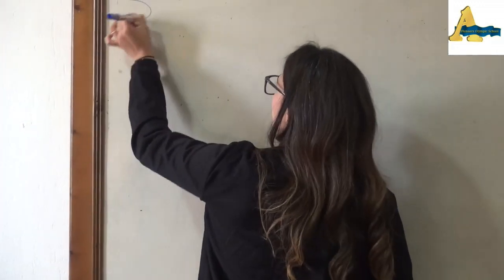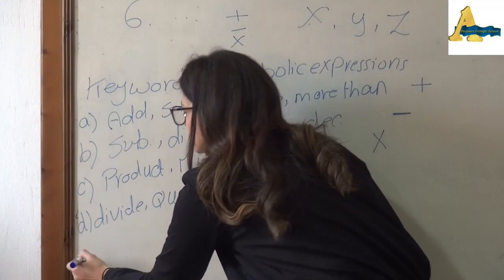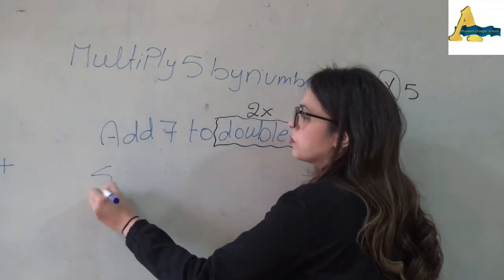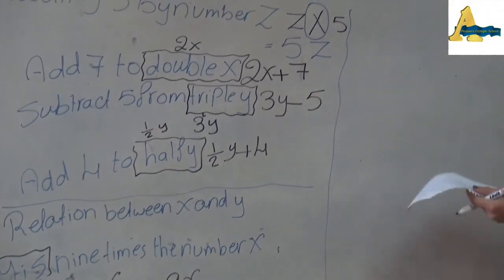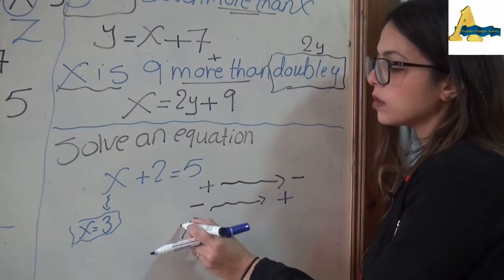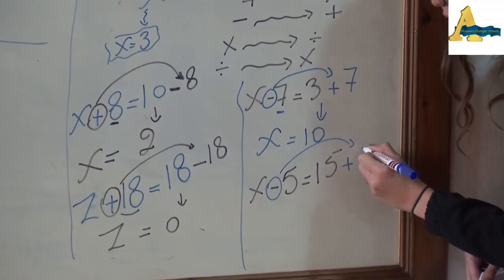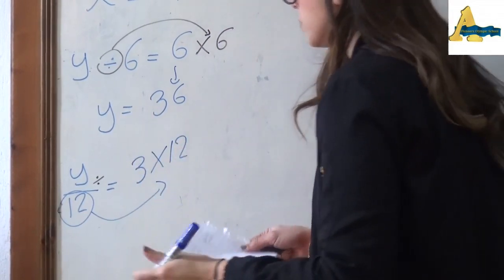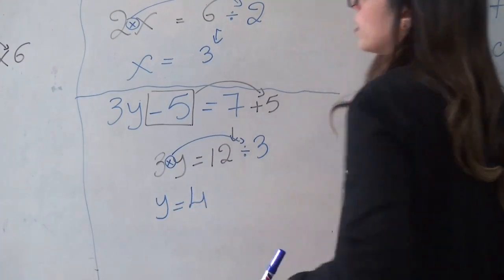junior 5 Mathematics "Equations"